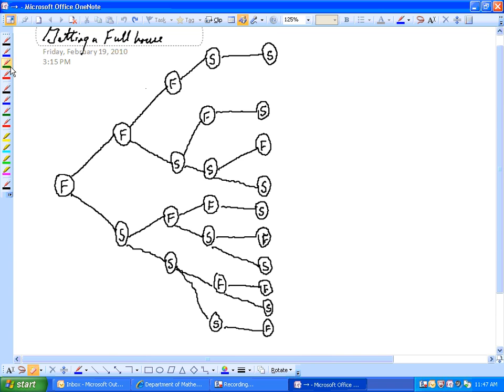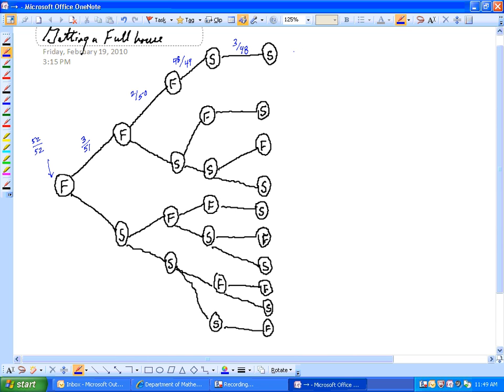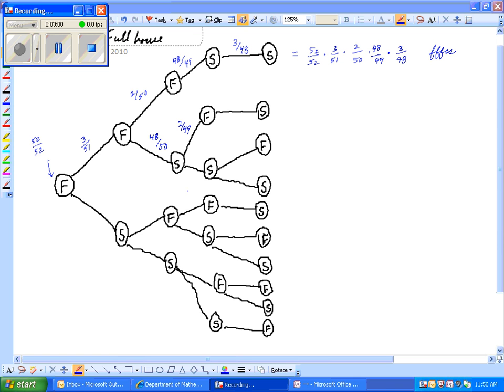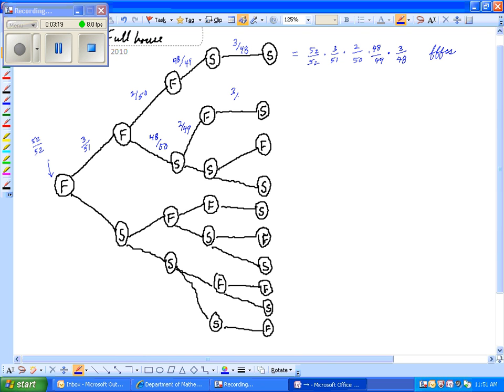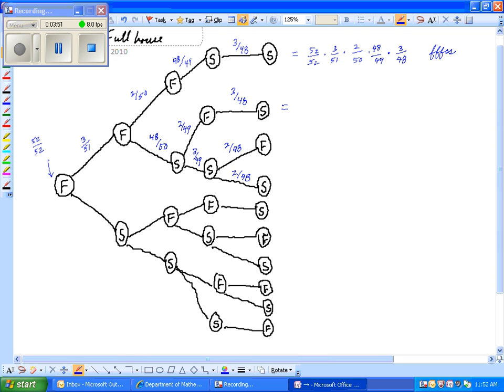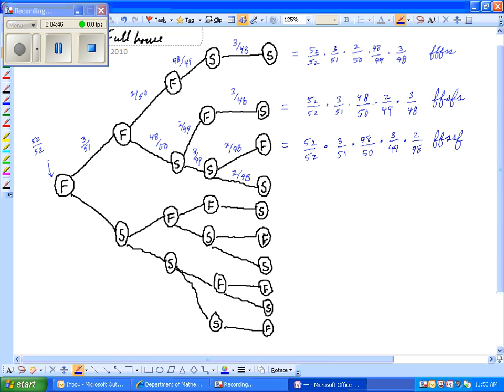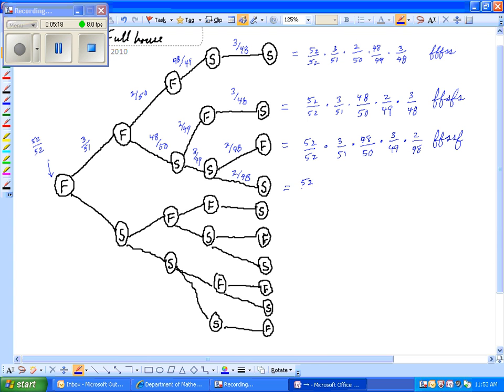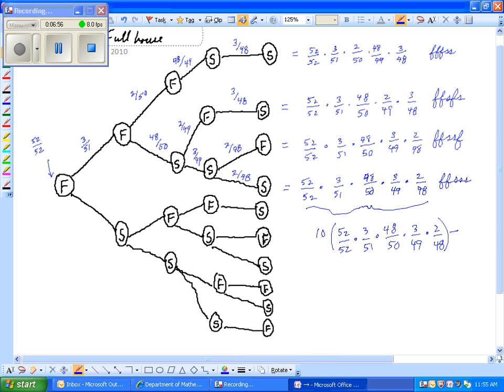tree diagramming a full house p2.wmv